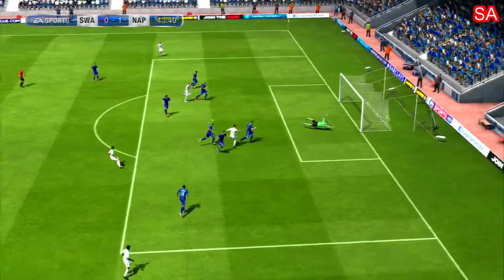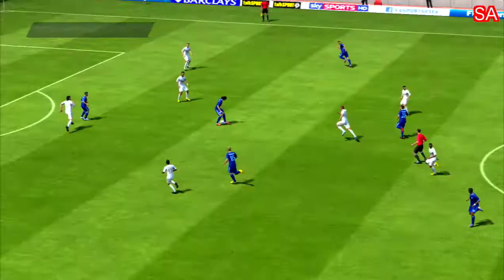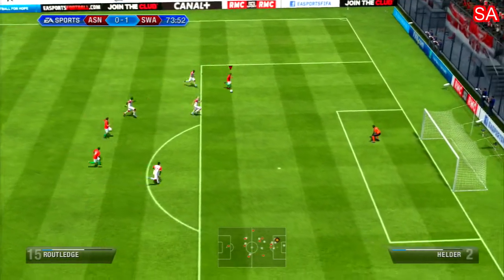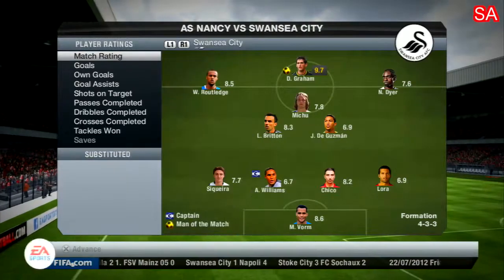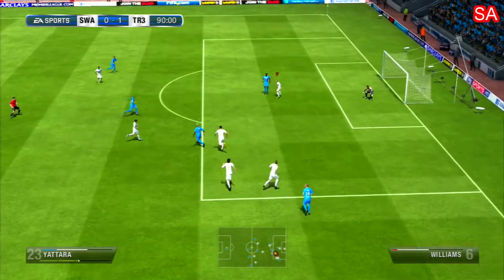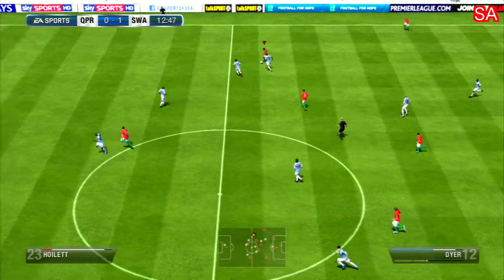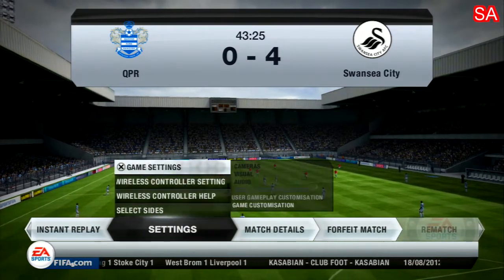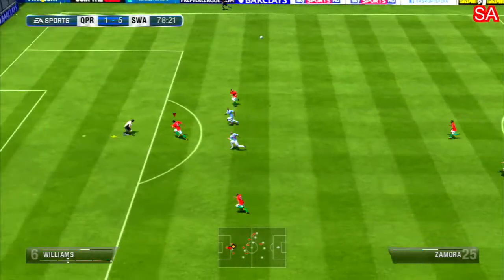FIFA 13: Swansea City Career Mode! (Episode 2 - Season 1)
In this video I share with you guys my second episode of career mode in FIFA 13 with Swansea City! If you have any transfer suggestions, please share them in the comment section below!

Career Mode has been expanded to include internationals. Play for or manage your favourite national team, competing in friendlies, qualifiers and major international tournaments. Play as manager and secure an offer to coach any national team, with bigger decisions and more pressure. Compete as a player and prove yourself at the club level, then get the call to play for your country.